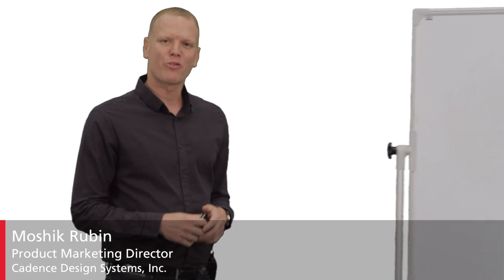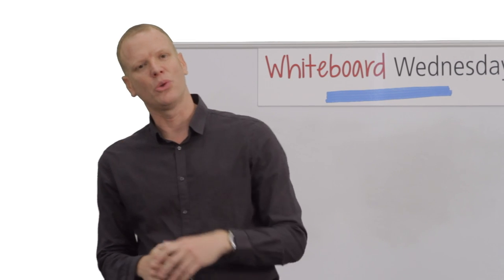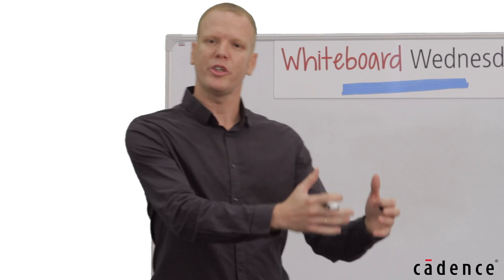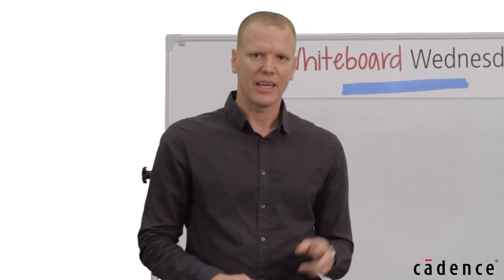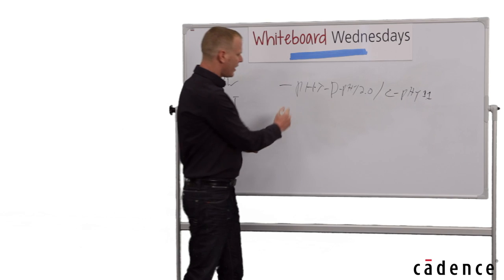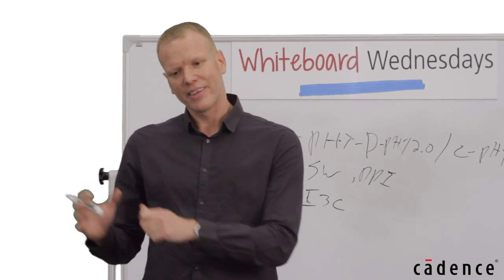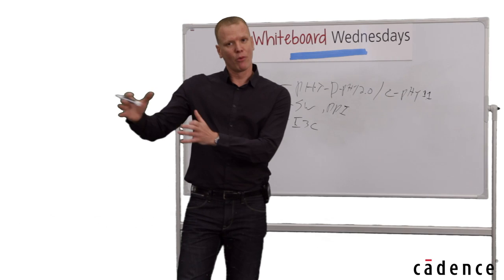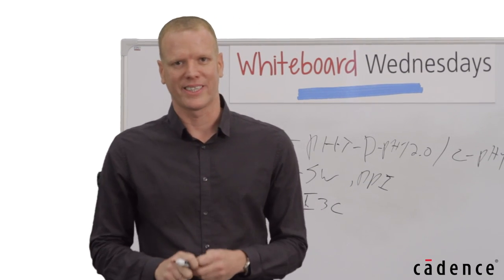Whiteboard Wednesdays - The Latest on the MIPI CSI-2 2.0 Protocol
In this week's Whiteboard Wednesdays video, Moshik Ruben takes a closer look at the MIPI CSI-2 2.0 protocol and how this latest specification addresses today's pressing issues such as bandwidth, internet of things (IoT), low power, automotive, and machine vision.